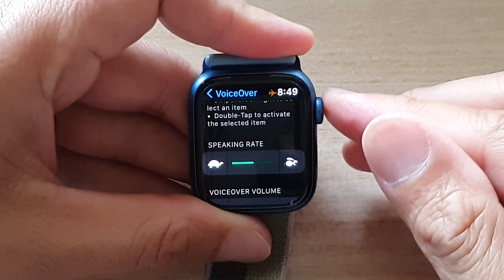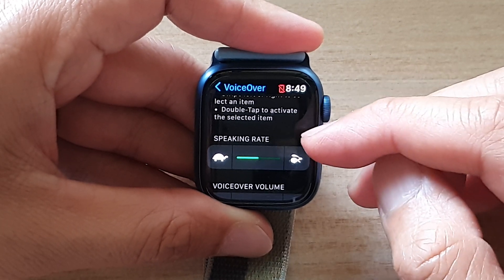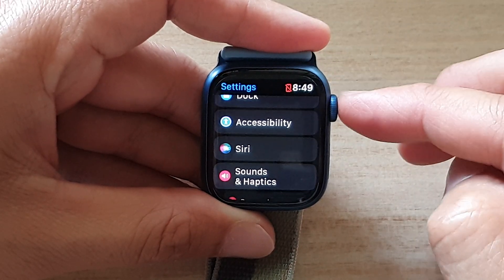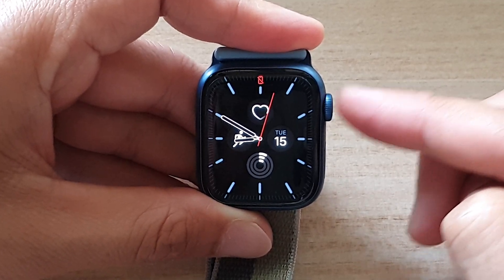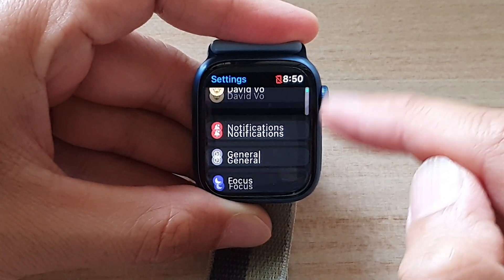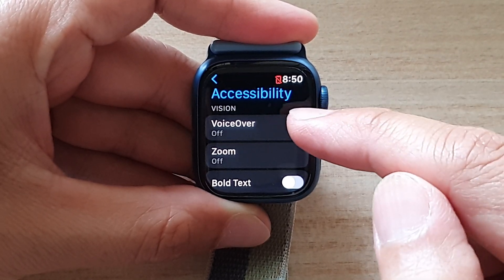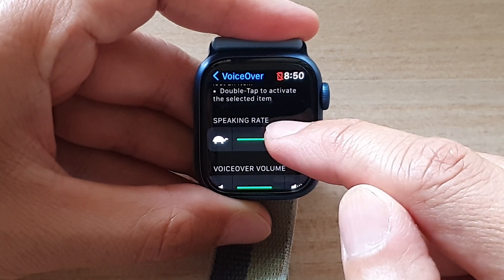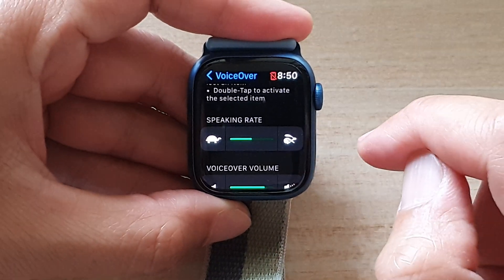Apple Watch 7: How to Change VoiceOver Speaking Rate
Learn how you can change VoiceOver Speaking Rate on the Apple Watch 7.